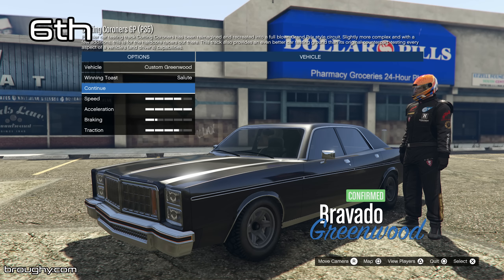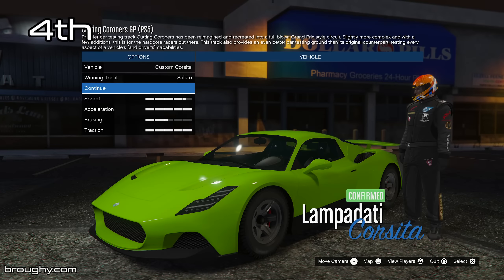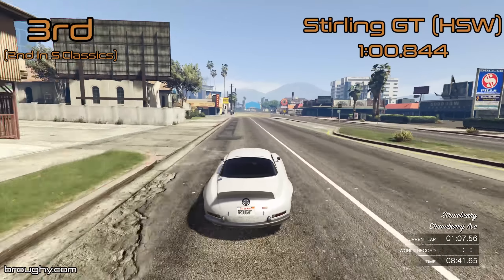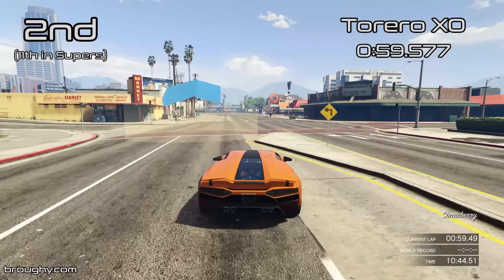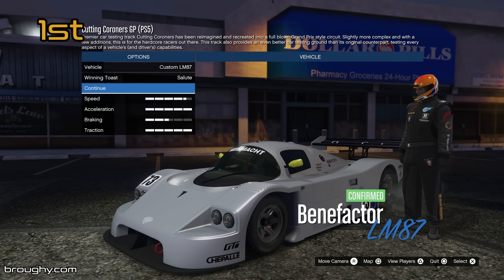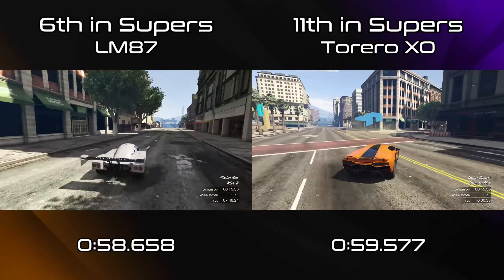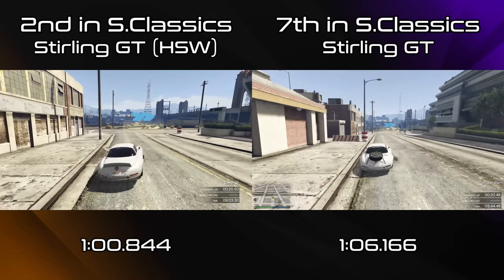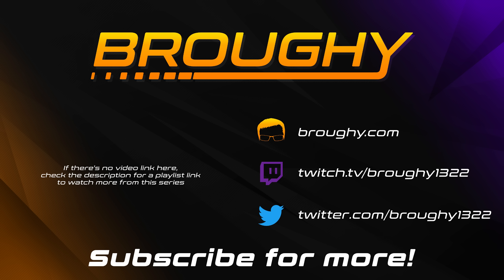Fastest CE DLC Cars (LM87, Torero & More) - GTA 5 Best Fully Upgraded Cars Lap Time Countdown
Fastest Criminal Enterprises Cars in GTA 5, showing a countdown of the best fully upgraded DLC cars ranked on lap time. Expand the description for full info.

If that doesn't satisfy you, check out the full video description and testing methodology (with the basics explained further below)

**Due to YouTube description length limits the information that should be placed here can instead be read in full I recommend reading this for anyone who is confused, interested, or doubts the validity of the results in this video as it explains in great detail the extent to which these results will be useful for you personally, in addition to linking the track used for your own testing/comparison.**

So with that all being said, my vehicle testing should be taken as a guideline. The testing is very accurate for this track and similar tracks when cars are driven close to the maximum without any extra refinements. At the very least you should be able to use this testing to help narrow your field of view for your own personal testing. I would always recommend testing a variety of cars yourself and take into account what kind of tracks you're racing on, what is better for you and your skill level, and even your budget. My testing is meant to guide you, not tell you exactly what to use in every situation.

If you do find the series helpful, entertaining, or want to be kept up to date on any car performance changes as GTA Online develops please do subscribe, like, comment and share - every little helps! You can also directly support the creation of more of these videos in a number of ways shown Finally, for a comprehensive spreadsheet on GTA 5 vehicle performance & info that I continue to maintain, To see that info in a more user-friendly website form, go here instead